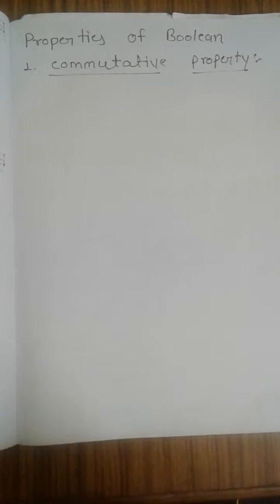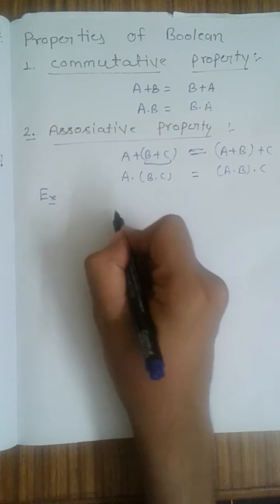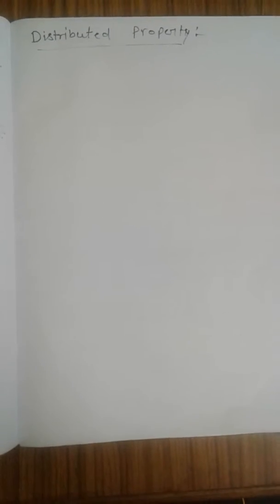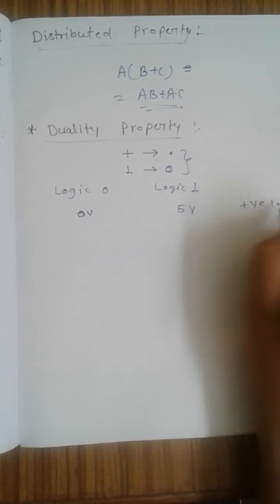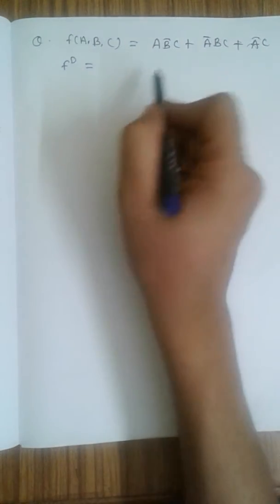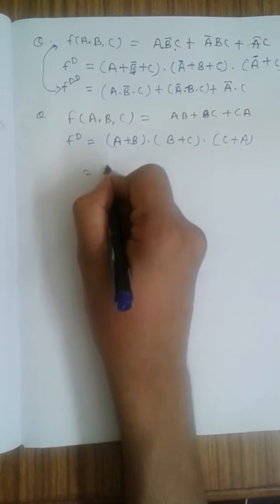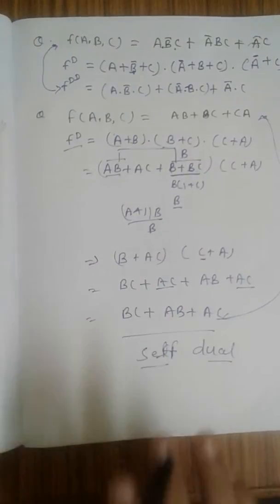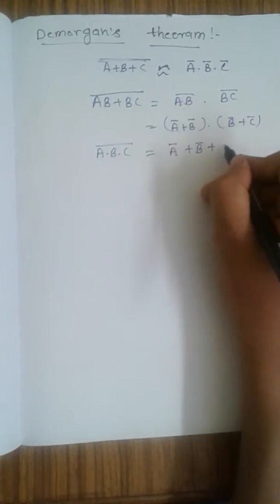10. Properties of boolean algebra